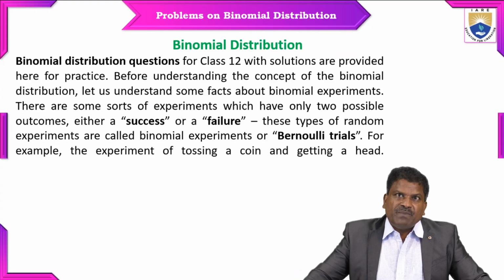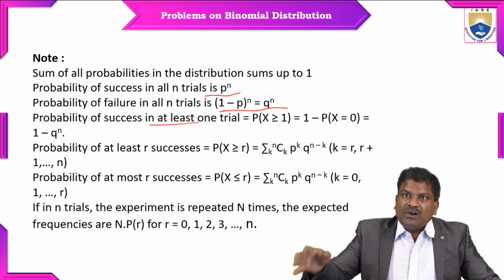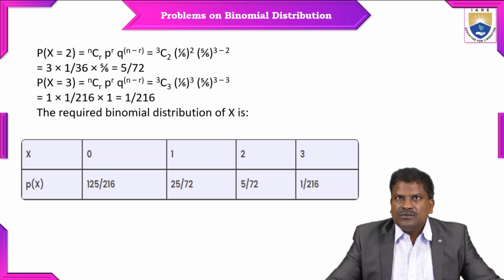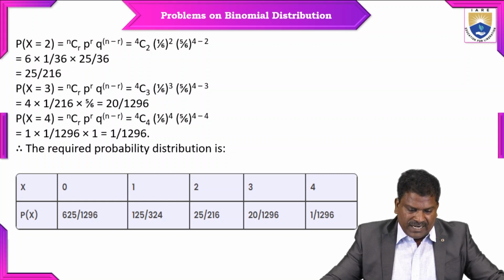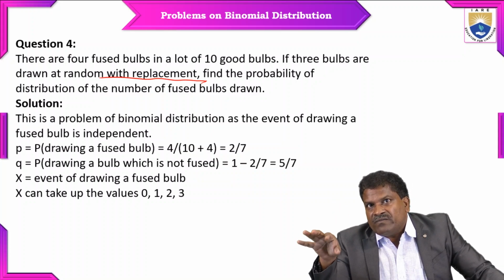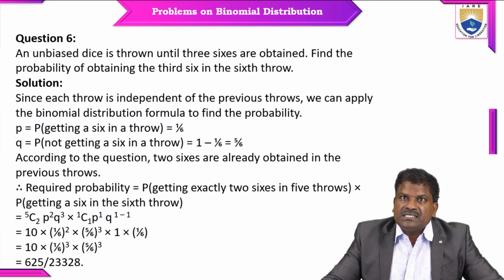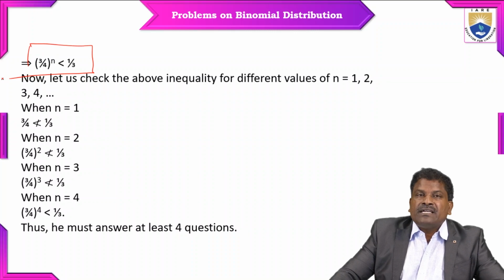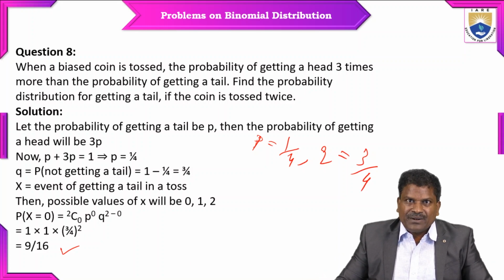Problems on Binomial Distribution by Dr. S Simhachalam Naidu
Problems on Binomial Distribution by Dr. S Simhachalam Naidu | IARE

Telangana, India.